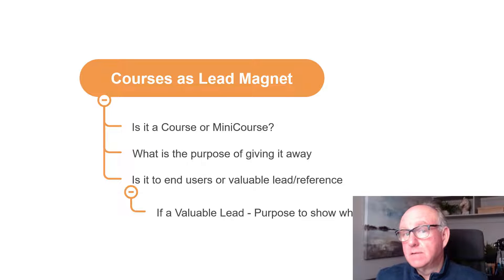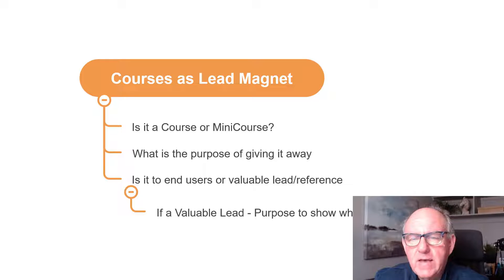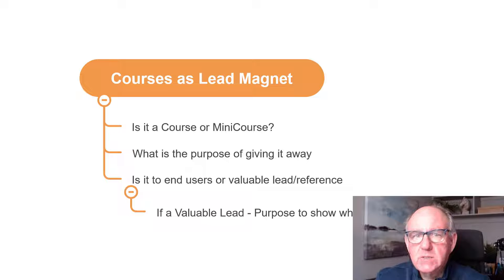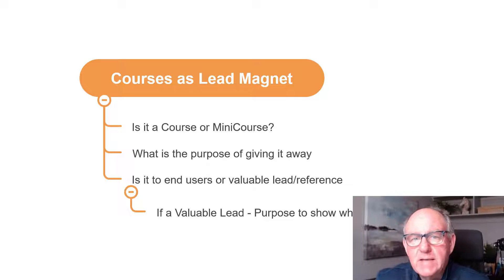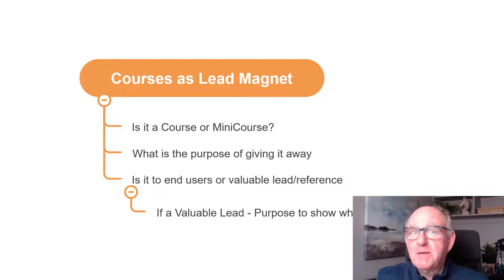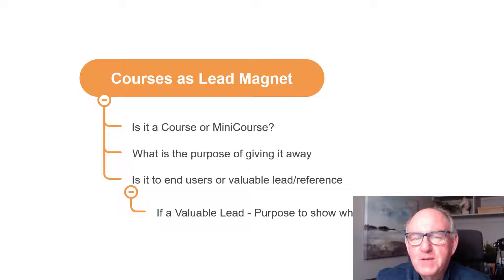How To Generate Lifetime Leads With Free Courses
Use your free online courses as. your lead magnet!  Follow along as I share the best way to decide if your course can or will make a good lead magnet.

Free Courses for coaches, speakers, authors and experts wanting to Teach Online - Selling Your Courses Online!